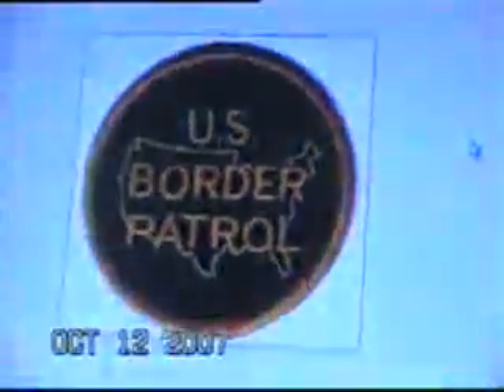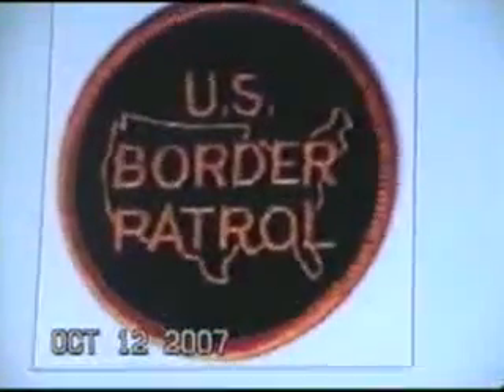Illegal Aliens Get Free Medical Care before Americans, Obama Says NO ????? You Lied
You have my permission to post this video on any site you find. This video shows how Americans can take back the emergency rooms from all the illegal aliens that fill them to overflowing. Lets get rid of these mooches and parasites

Vids of mexicans crossing the border illegally

border beaners cotton pickers shop victoriously ebay not barac obama hillary Rudy guiliani jewliani glen beck cnn headline news robin meade hillary obama you lied illegal alians getting free health care nancy